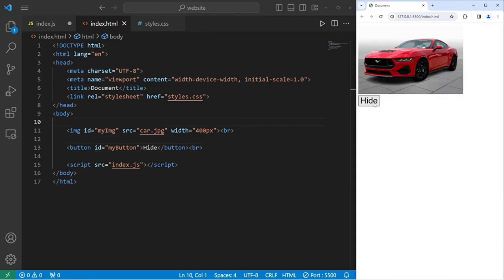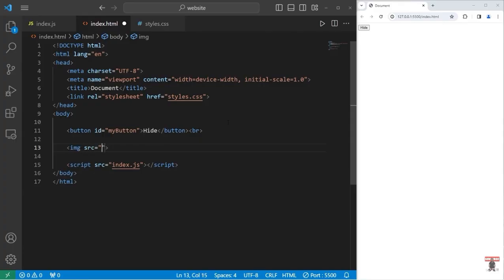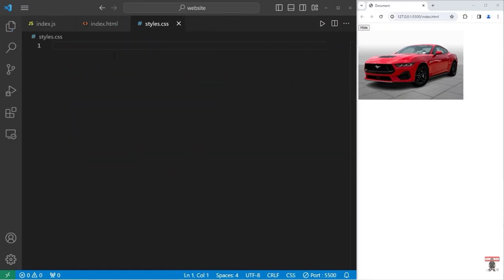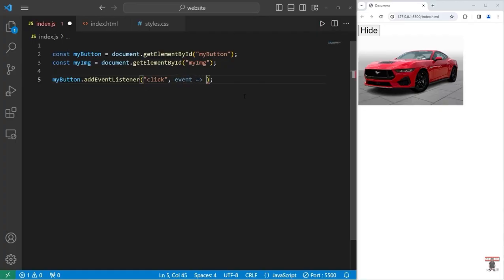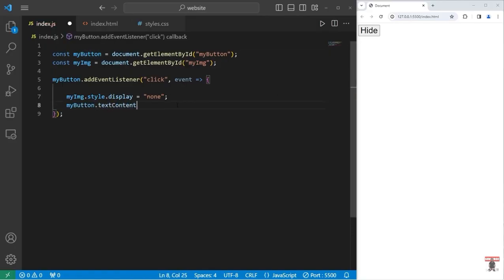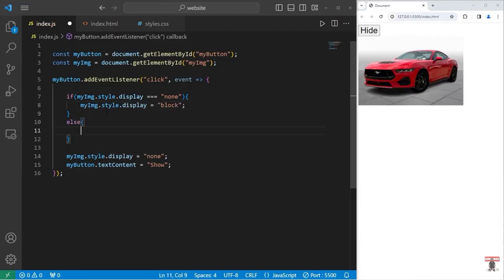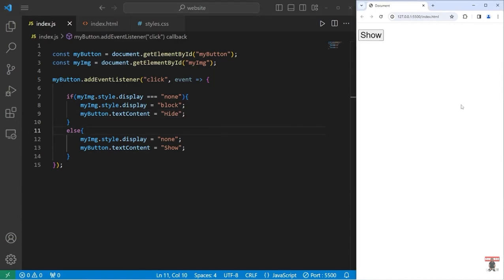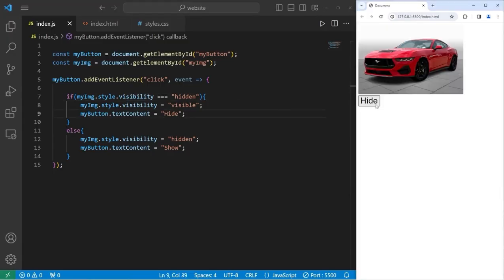How to HIDE and SHOW HTML using JavaScript ( Tutorial 34 )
In this video, I'll be demonstrating how you can toggle between the display and/or visibility of an HTML image by adding an event listener to a button.